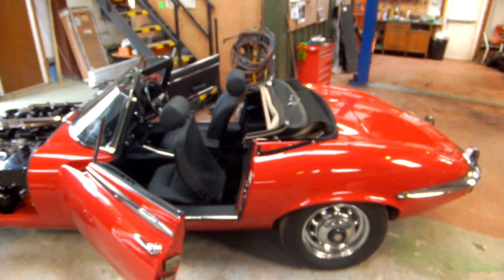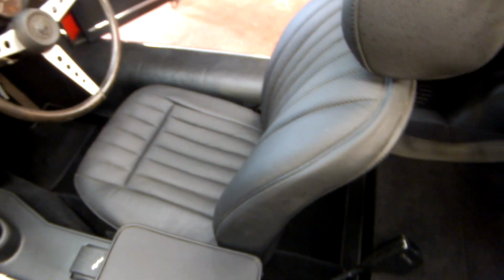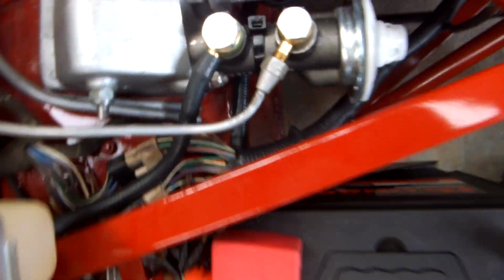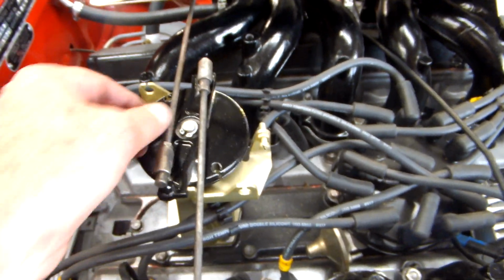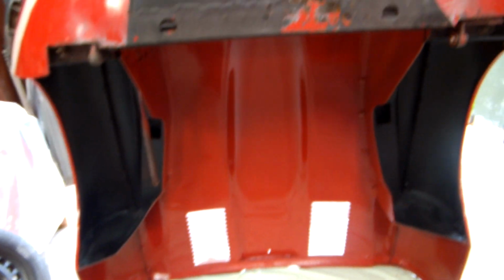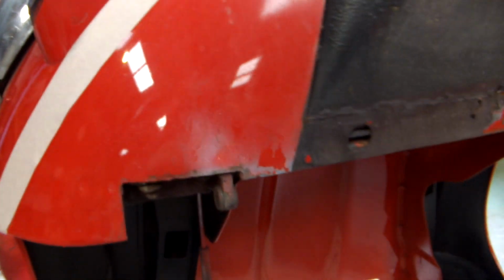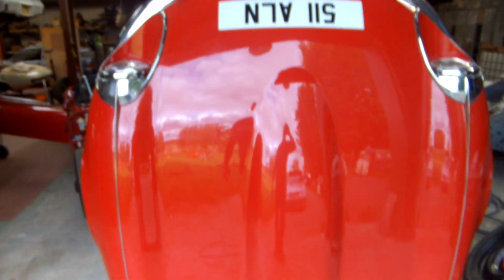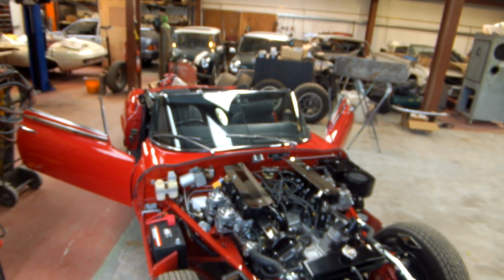Jaguar E Type series 3 roadster, 5.3 litre V12 walk-a-round preview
Here's a walk-a-round of a beautiful Jaguar series 3 E-type roadster 5.3 litre V12, hope you enjoy.  Content of this video is a little blurry, there will be a finished video uploaded soon (hopefully a lot clearer).